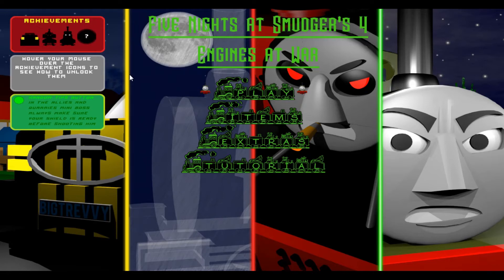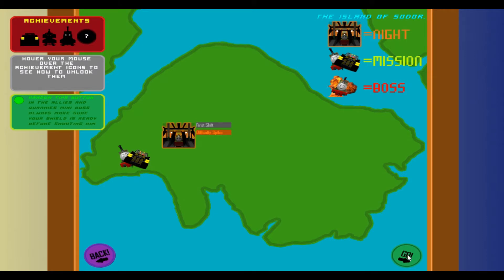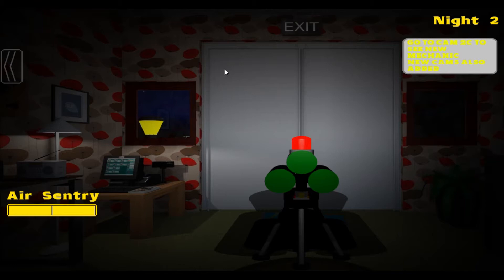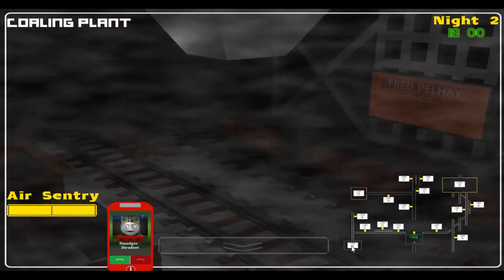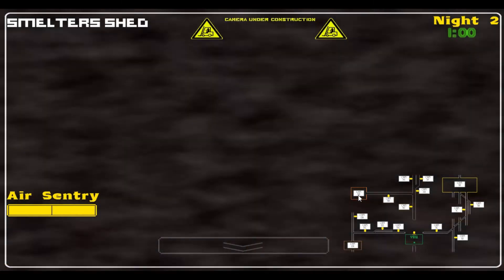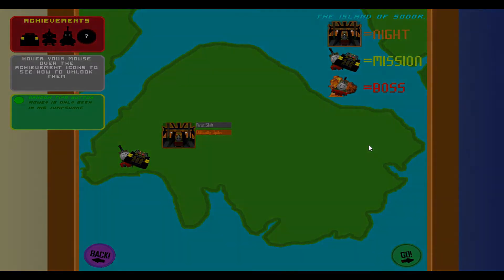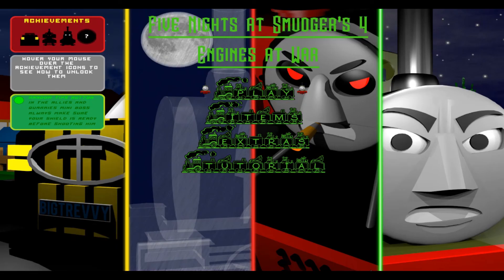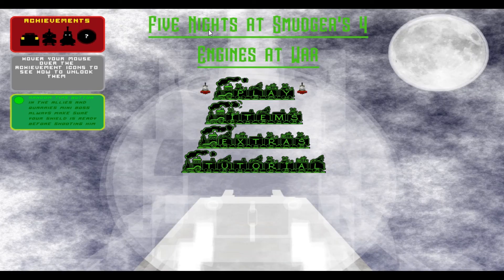WE GET KILLED BY A LAWN MOWER 4 TIMES!? 5 Nights at smuder's 4 Night 2 with Mickyfan 1909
We got killed by a crazy lawn mower 4 times!